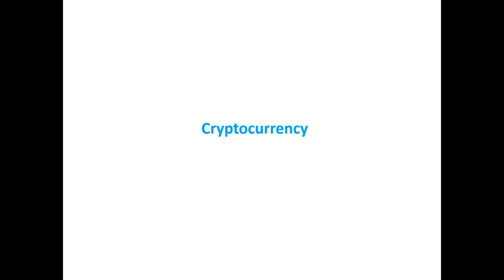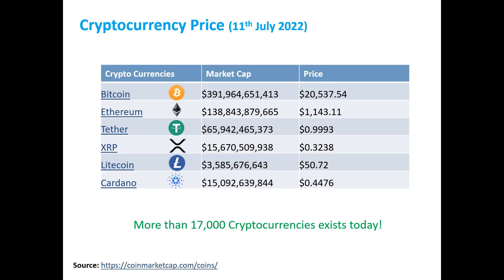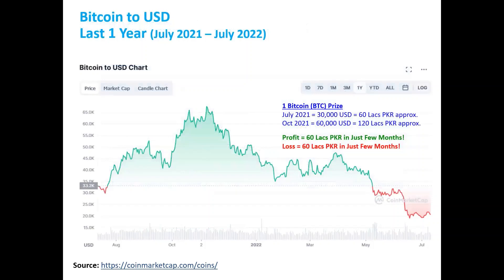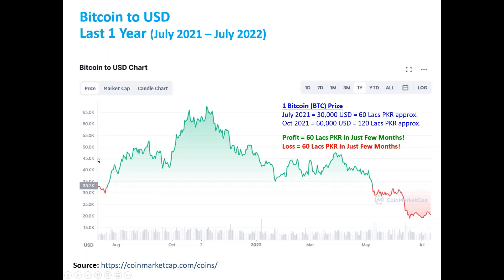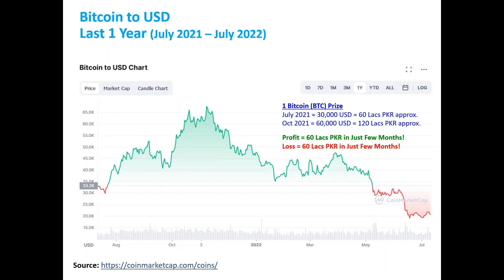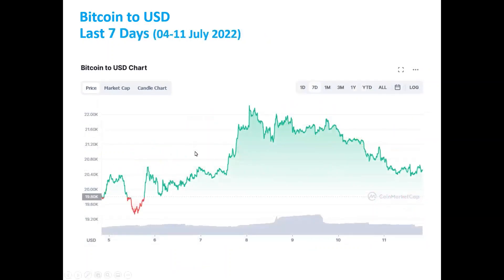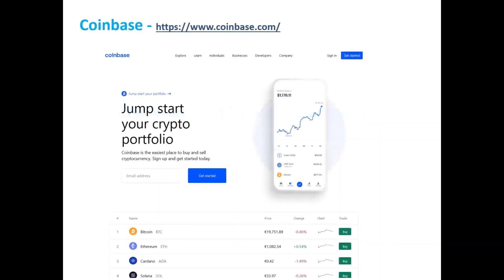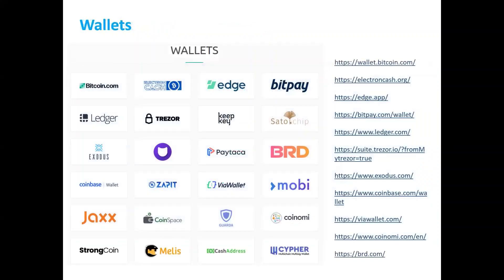Cryptocurrency | کرپٹو کرنسی | bitcoin | crypto | بٹ کوائن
Cryptocurrency.

بٹ کوائن، ایتھریم

Dr. Mubashir Husain Rehmani Profile